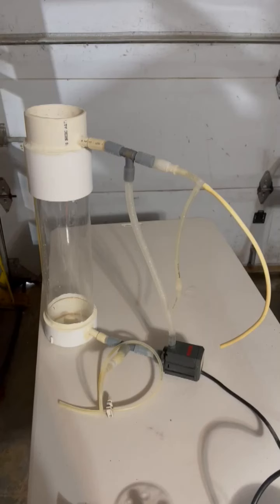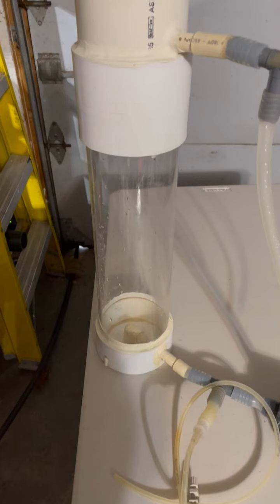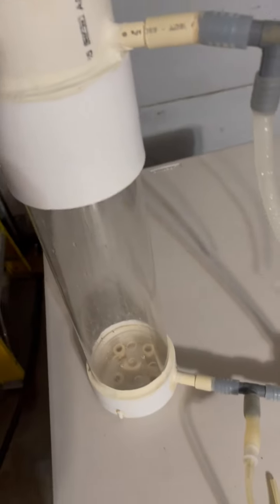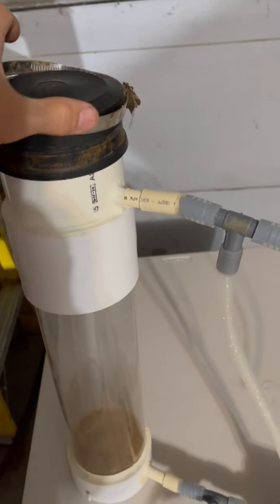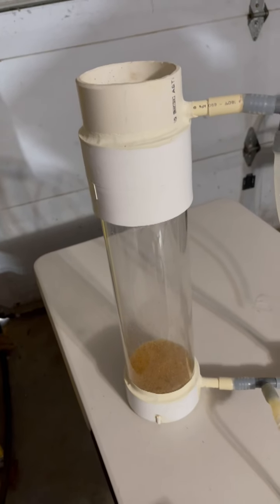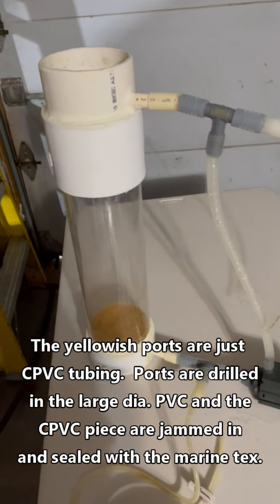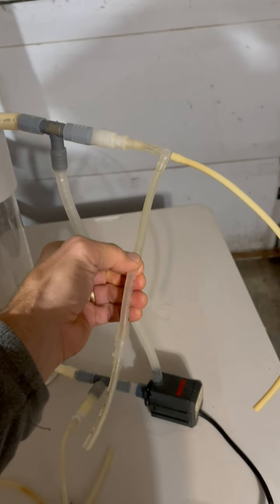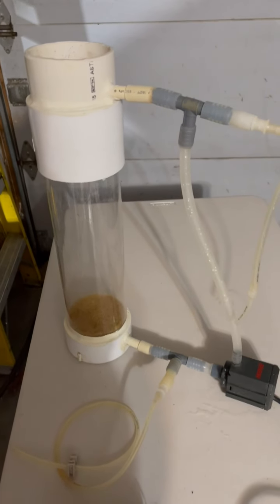How to build a very simple calcium reactor to add calcium and alkalinity to a miniature reef tank.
Shows how to build an inexpensive calcium reactor using standard materials.  Reactor operates very well.  I've used a similar (but much larger) homemade calcium reactor on a 450 gallon reef tank very heavily stocked with reef building corals.